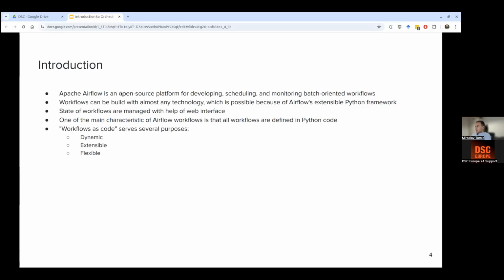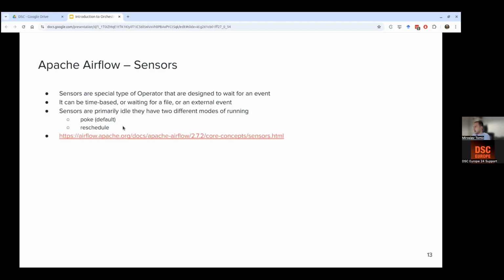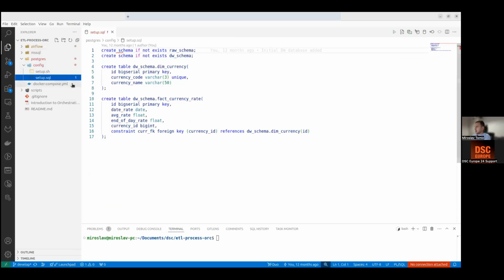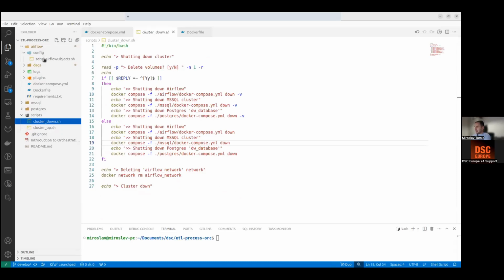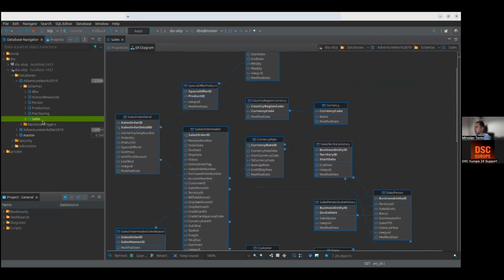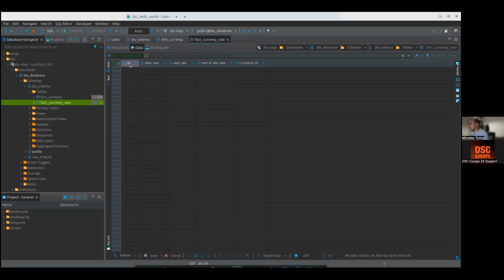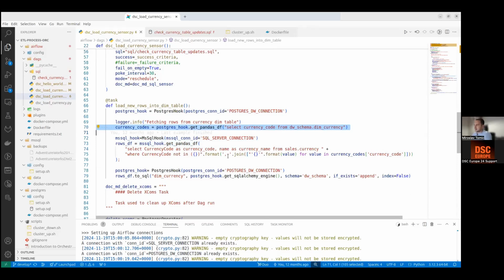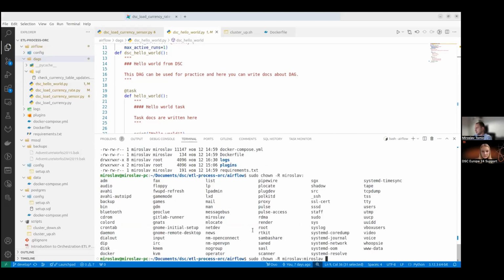Introduction to orchestration ETL processes with Apache Airflow | Miroslav Tomic | DSC Europe 24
During his tutorial, Miroslav demonstrated how to use Apache Airflow to orchestrate ETL processes in data engineering pipelines. He provided a brief overview of Airflow's architecture and core concepts, including DAGs, Tasks, Variables, Params, and XComs. Through practical examples, Miroslav showcased how these concepts can be applied to design and manage ETL workflows effectively. The session offered a solid foundation for participants with basic knowledge of Python, Docker, and SQL to begin working with Apache Airflow.

This tech tutorial by Miroslav Tomic was held on November 19th at DSC EUROPE 24 in Belgrade.